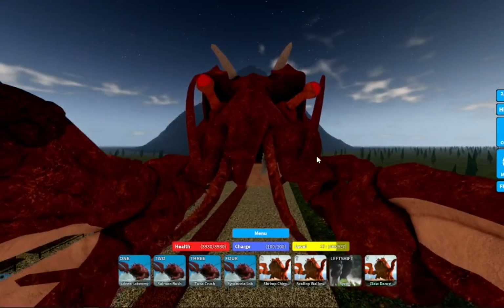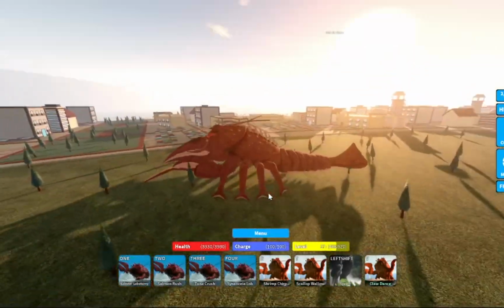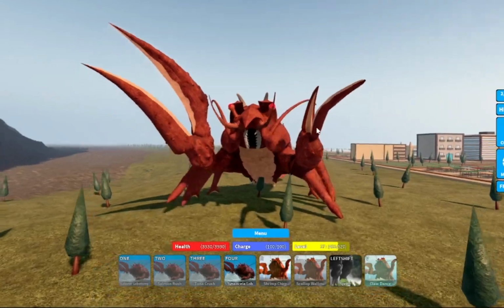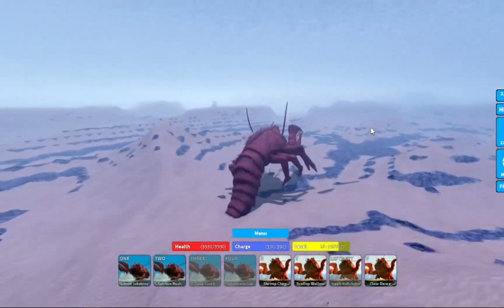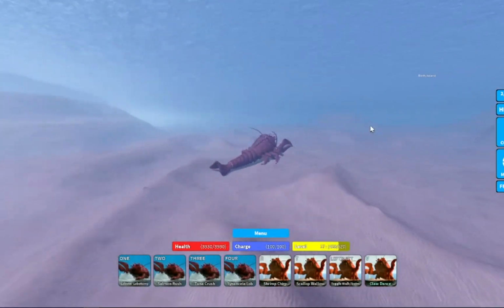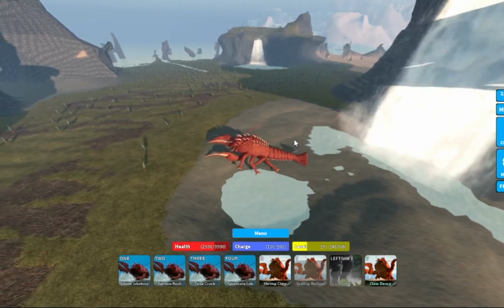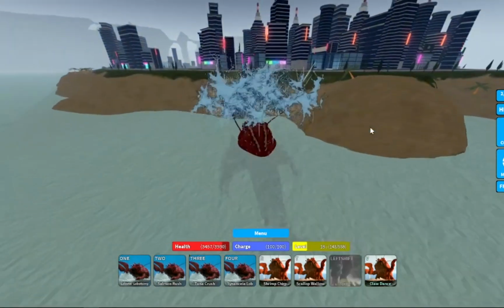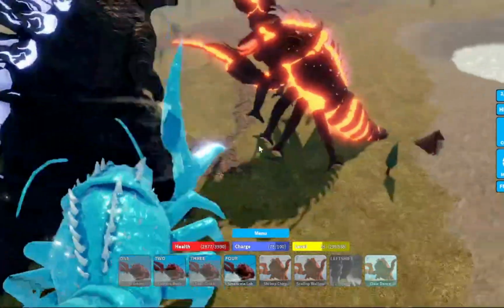New Favorite In-Game Kaiju!! Showa Ebirah || Kaiju Universe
Hey everyone!